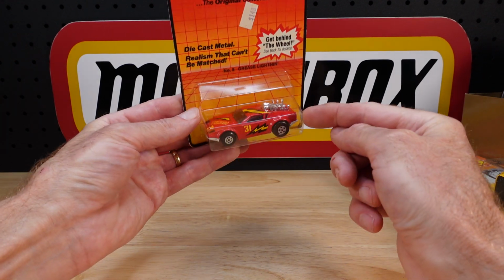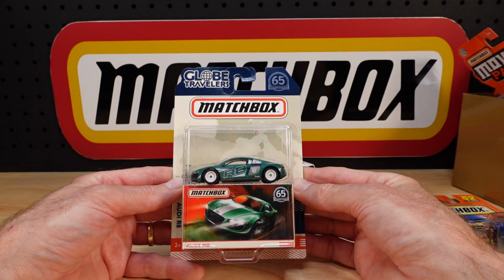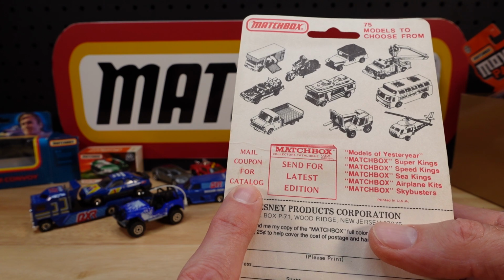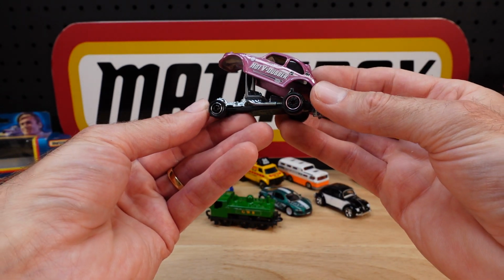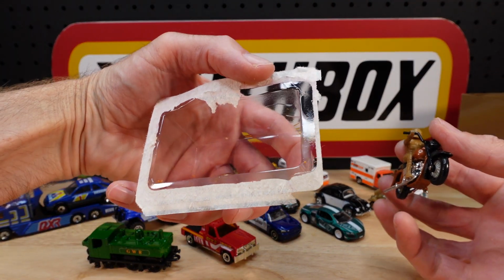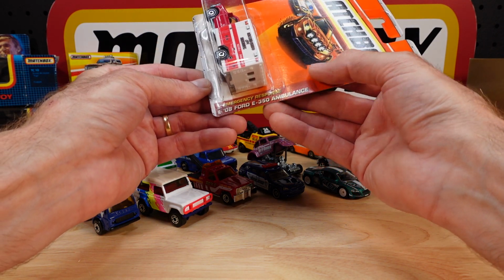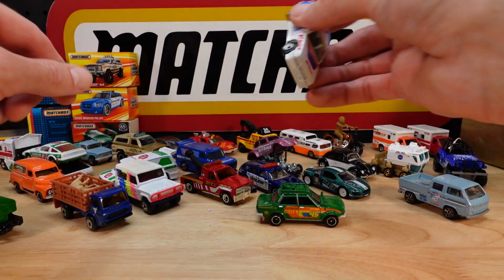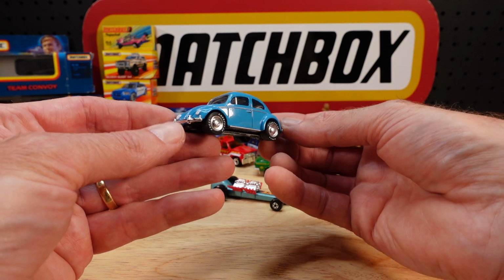Show and Tell #24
Check out this massive box of Matchbox goodies!